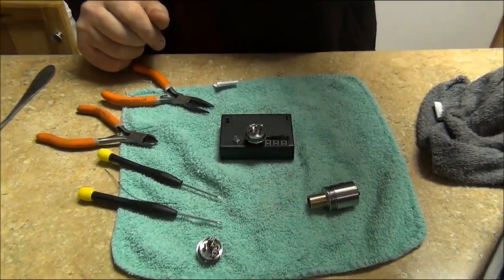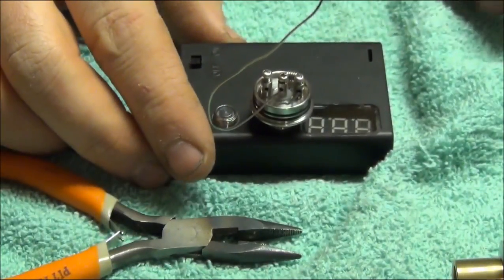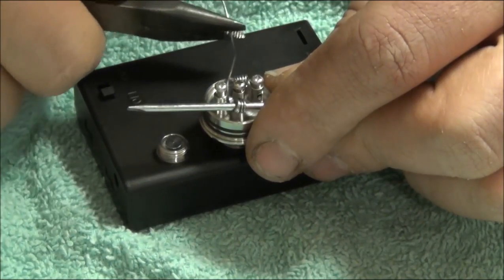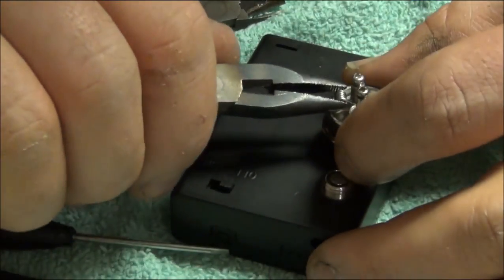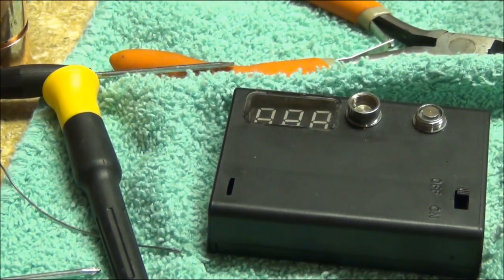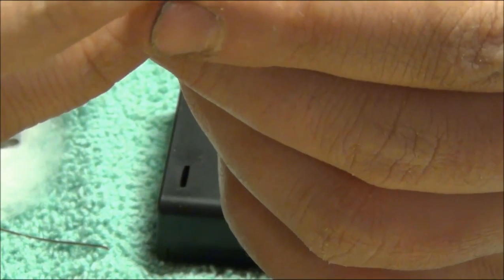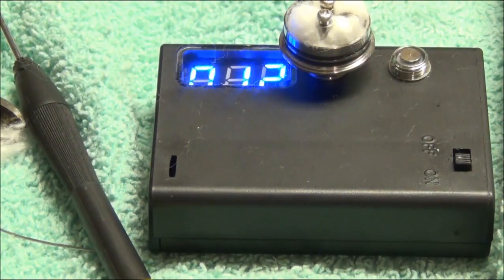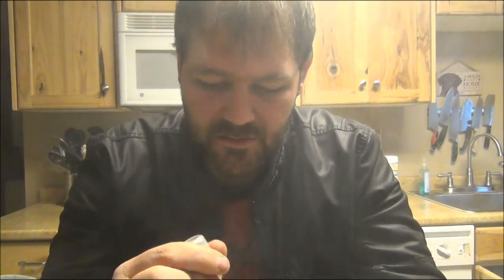22awg dual coil tutorial!